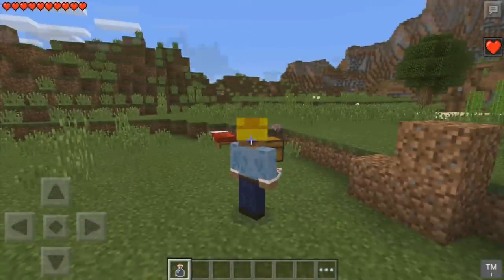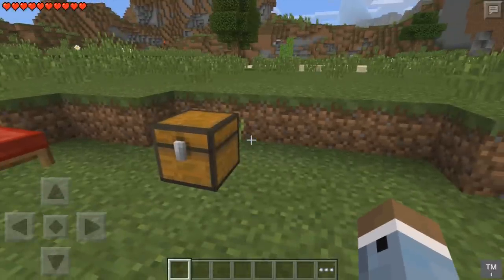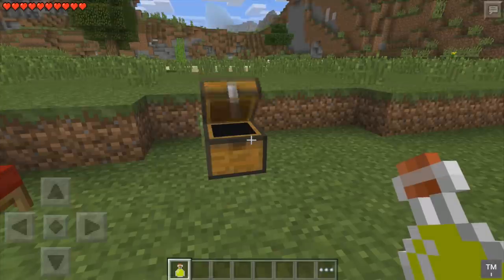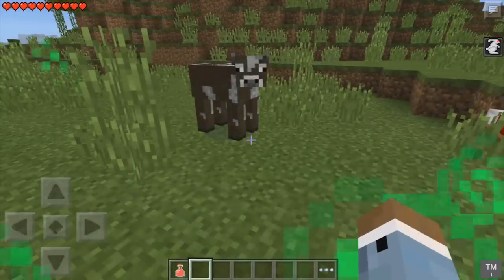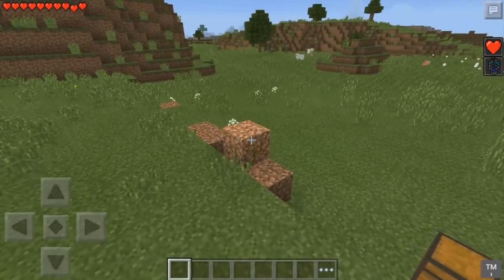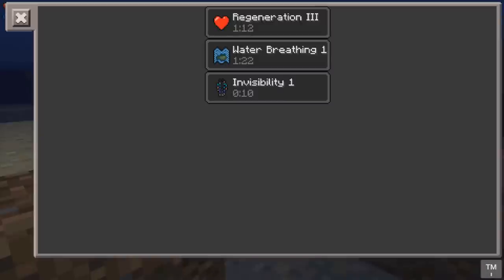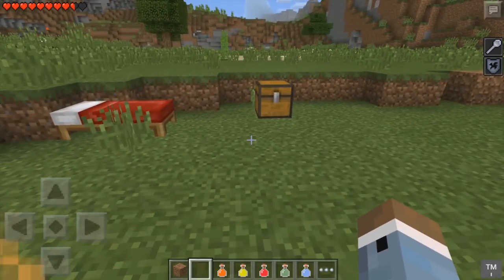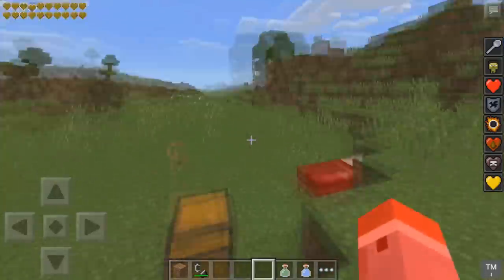POTIONS in MCPE!!! - Over 20 New Potions Added - PocketPotions Mod - Minecraft PE (Pocket Edition)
This mod will add tons of new potions into MCPE, giving a great way to obtain some of the new potion effects of 0.11.0. If you guys would like to try out this mod, check the link below!